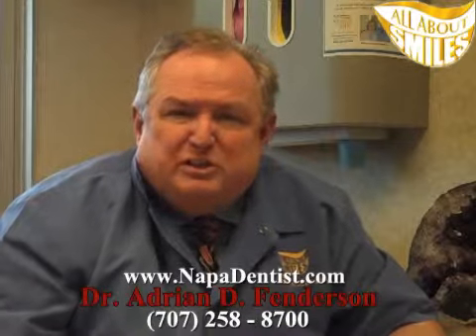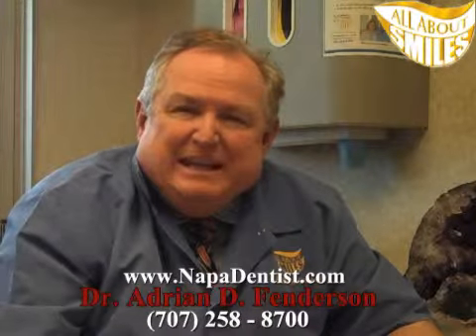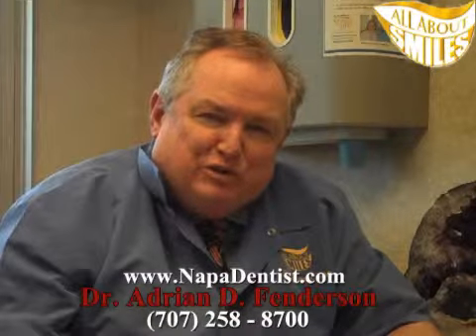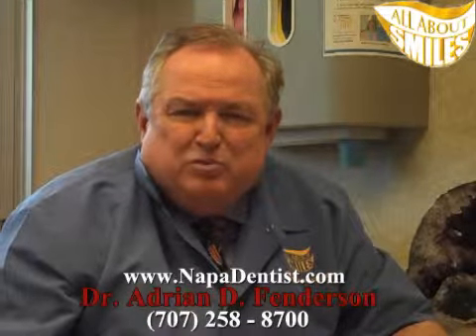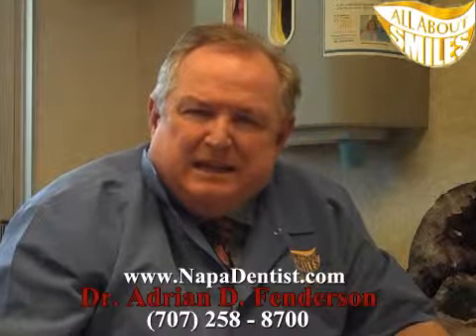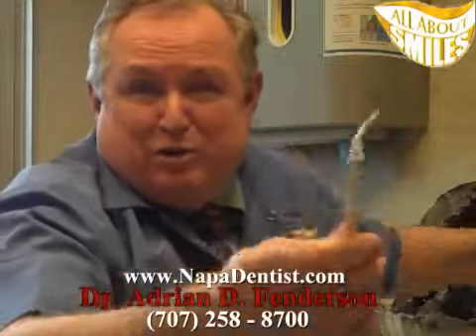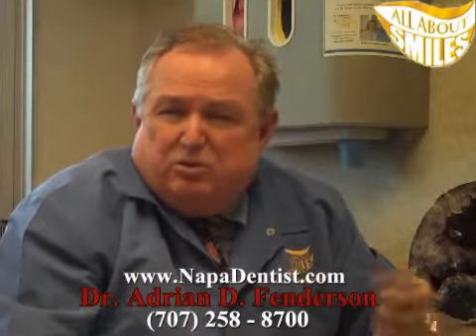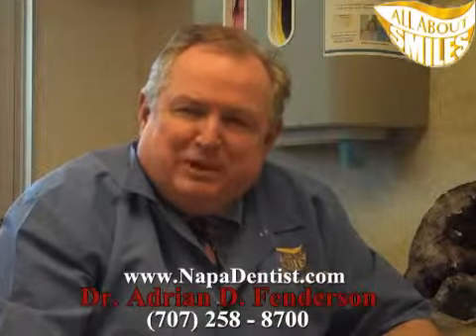Laser Dentistry|Dentist Napa California|Dr. Adrian Fenderso